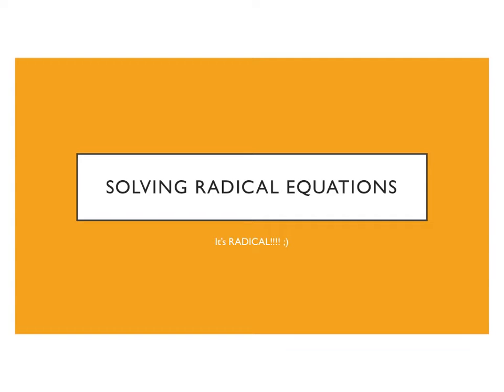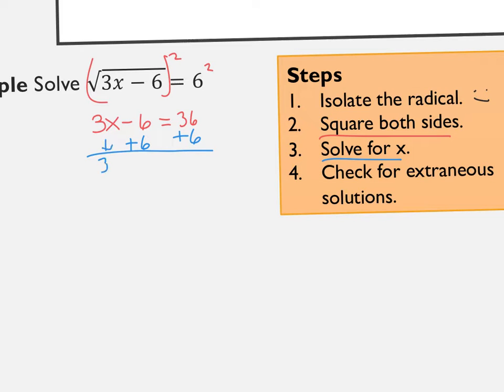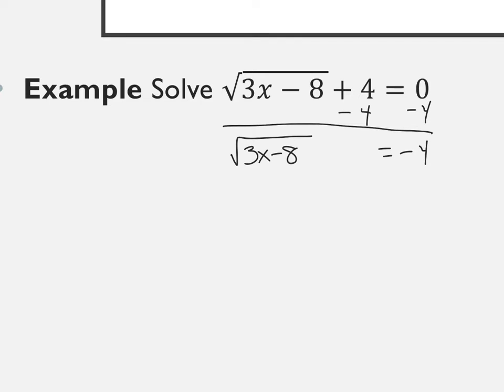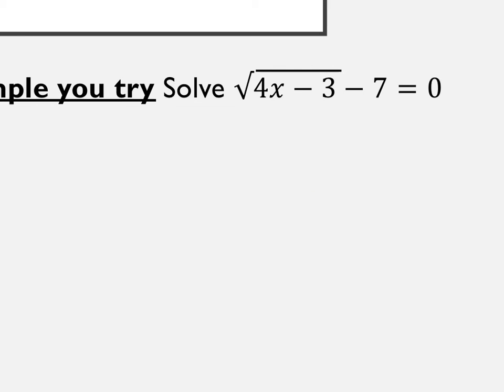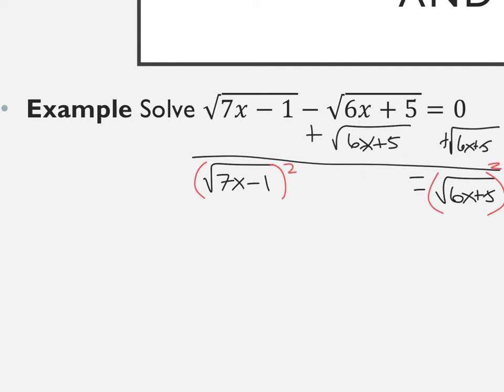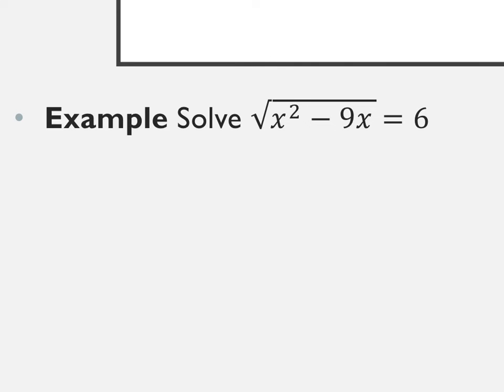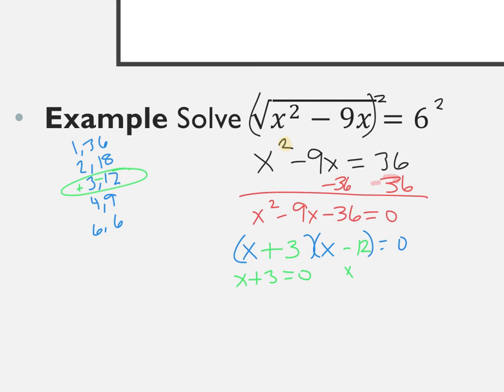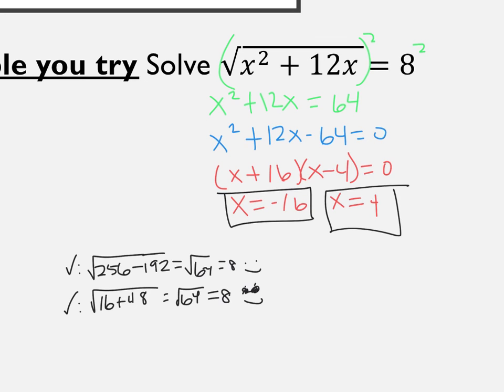Radical Equations Notes